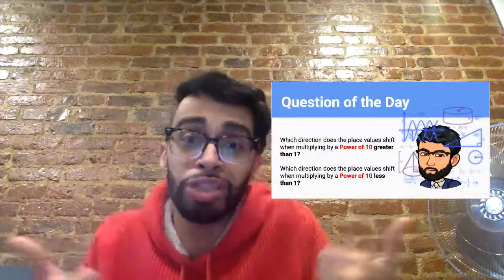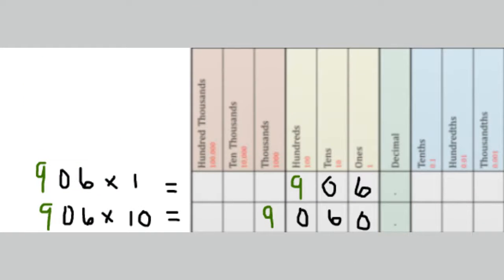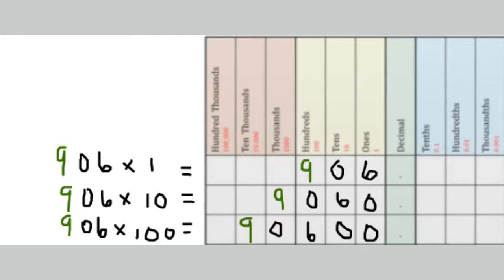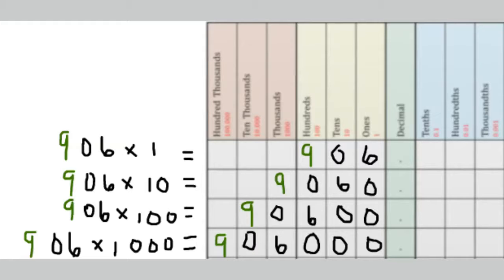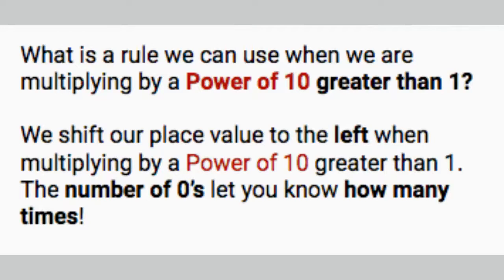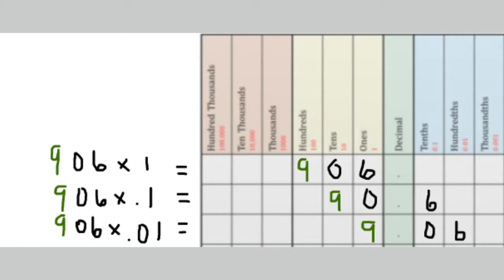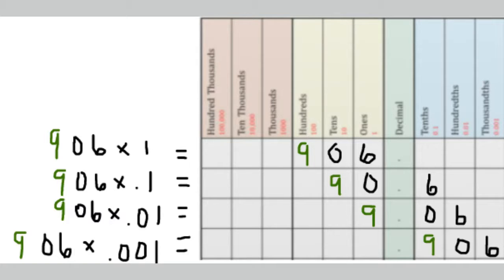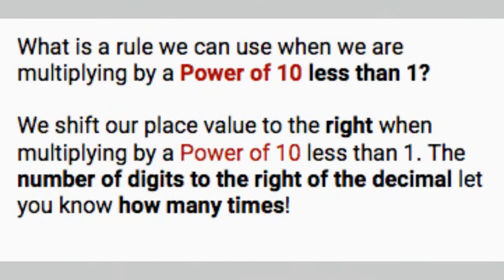What Happens to Our Place Values When We Multiply By a Power of 10 Greater and Less Than 1